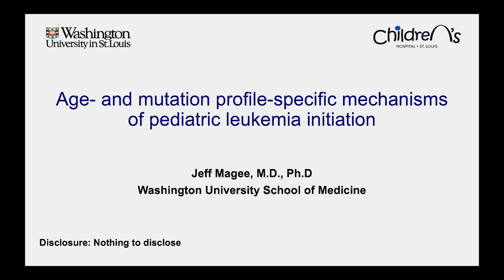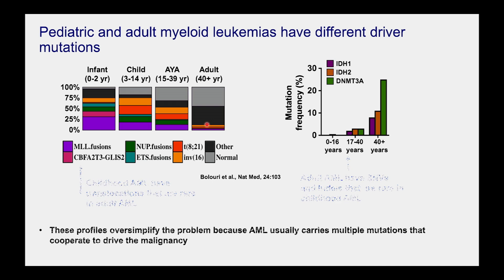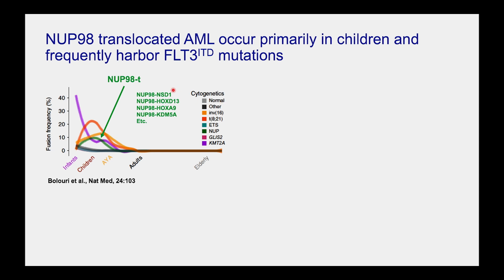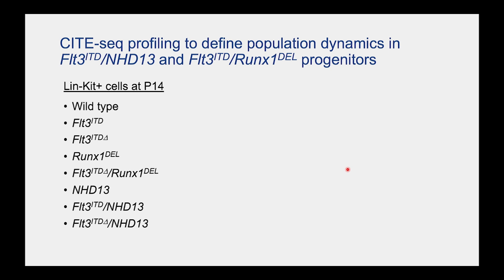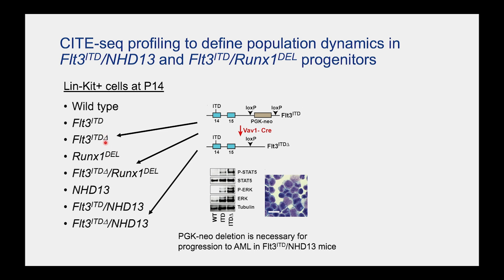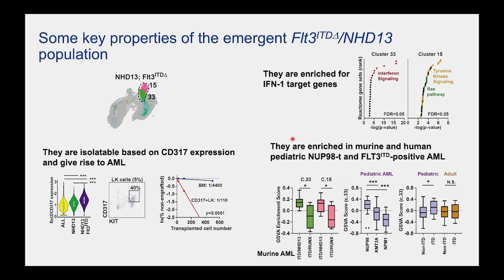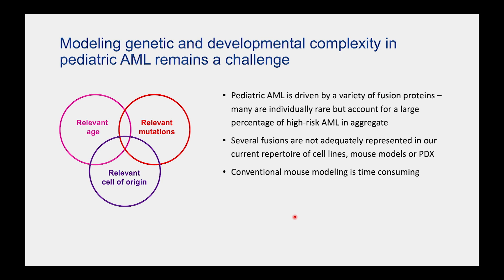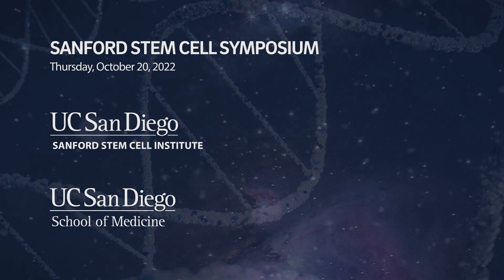Age and Mutation Profile-Specific Mechanisms of Pediatric Leukemia Initiation with Jeffrey Magee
Jeffrey Magee, M.D., Ph.D., of Washington University in St. Louis, discusses how mechanisms that regulate hematopoietic stem cells change with age and how this shapes the biology of pediatric leukemia.  [12/2022] [Show ID: 38398]